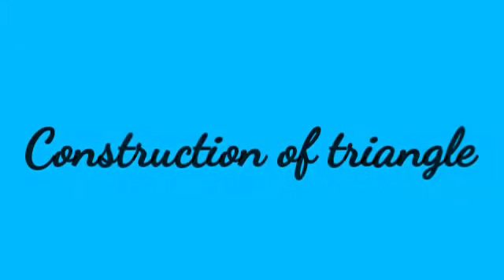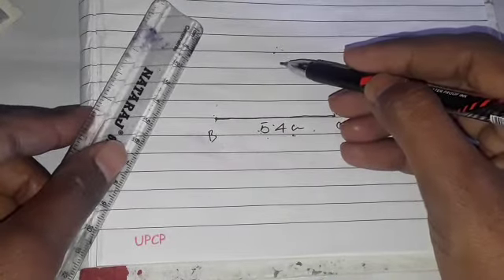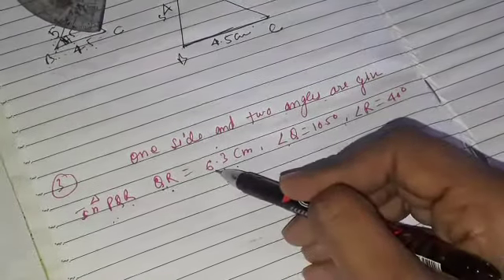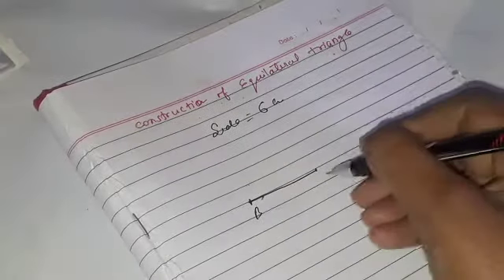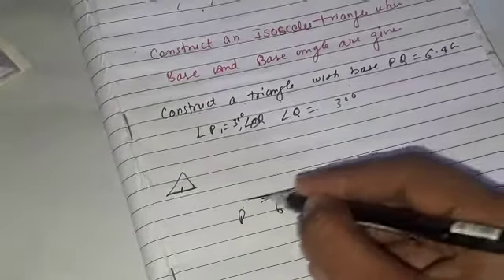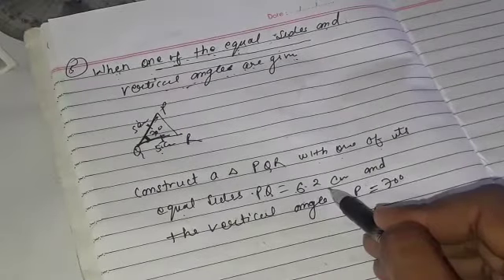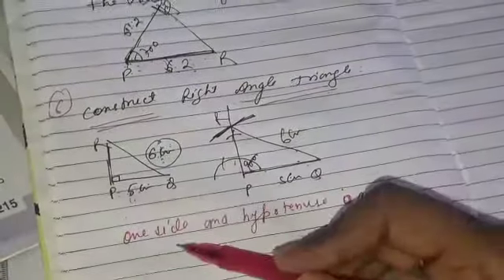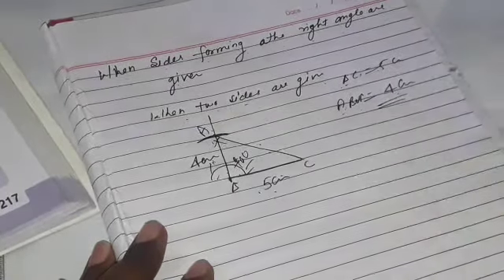Construction of triangle...